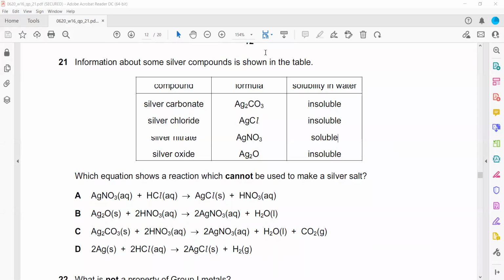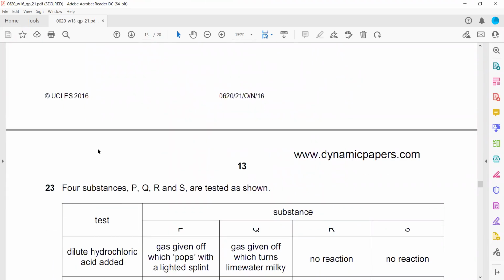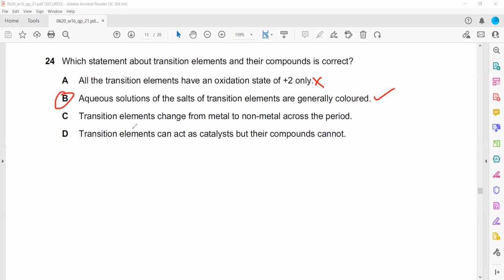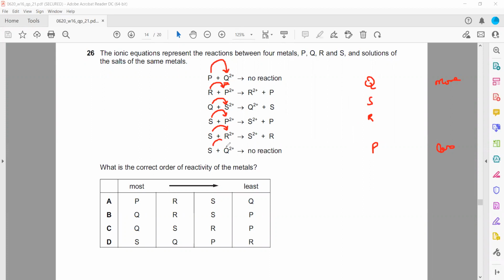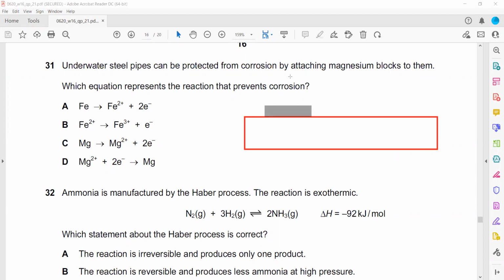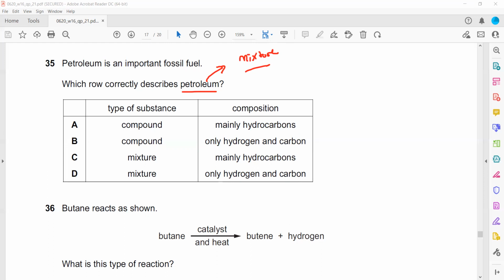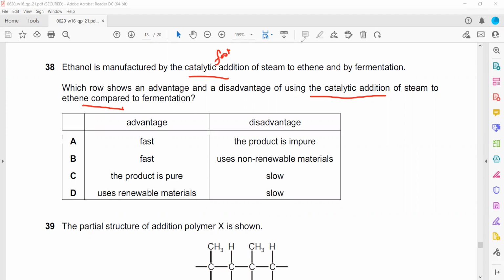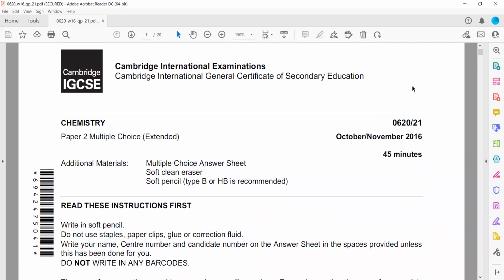Oct Nov 2016 Paper 21 Cambridge IGCSE Chemistry 0620/0971 question 21 to 40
IGCSE Chemistry 0620/0971 paper 21 Oct Nov 2016 question 21 to 40